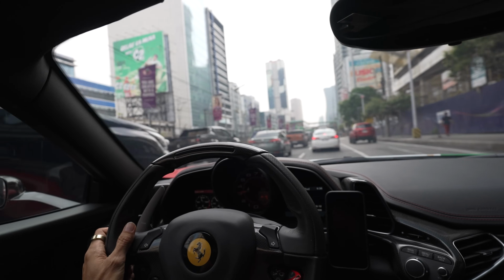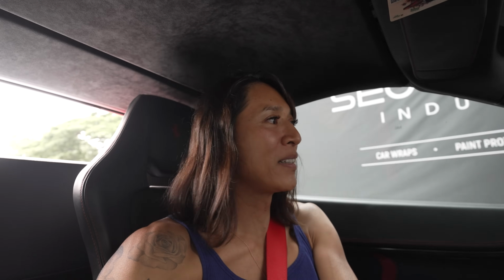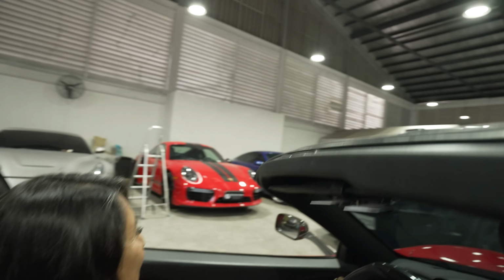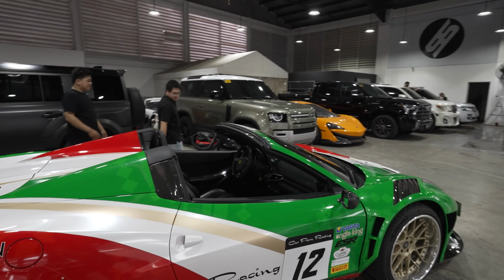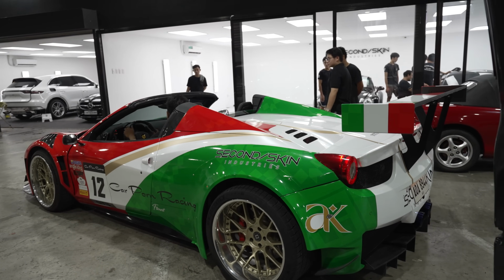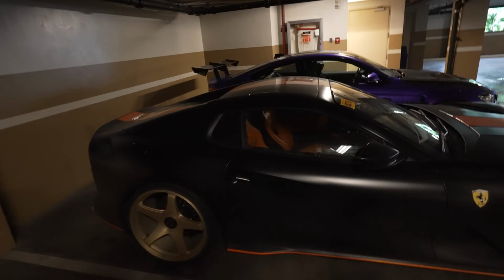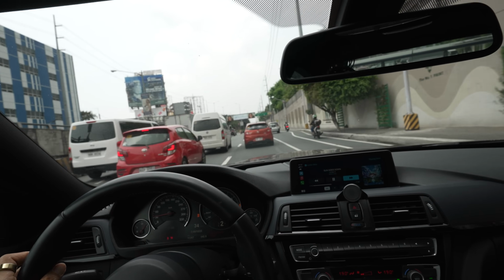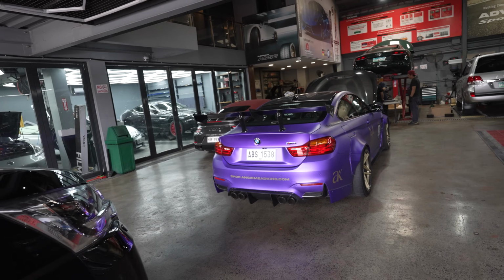SWAPPING 458 for DEFENDER | Angie Mead King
Just another normal car day swapping cars for repairs and test drives!